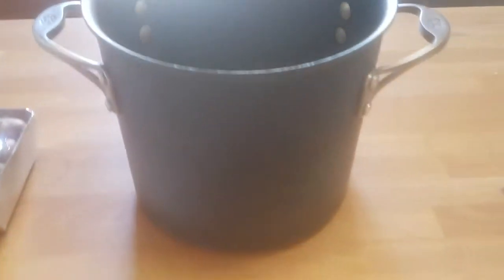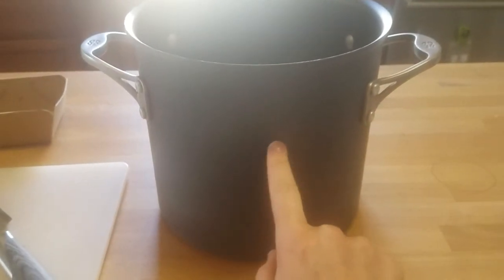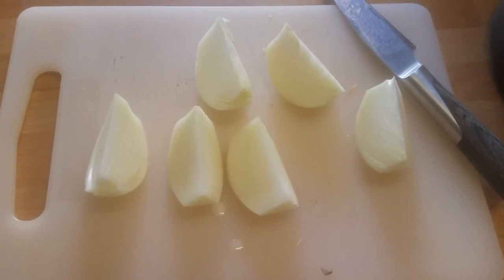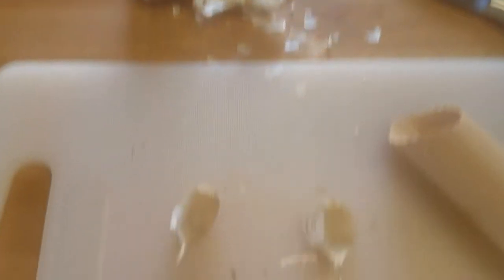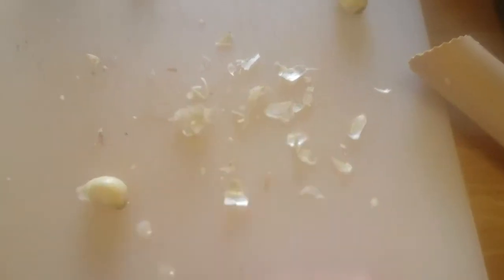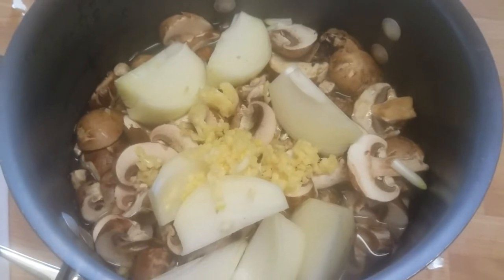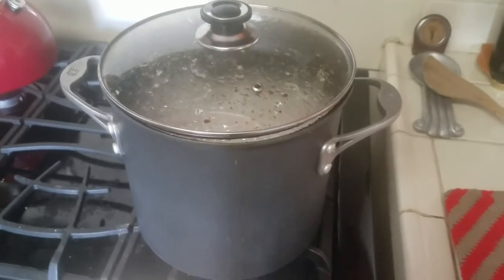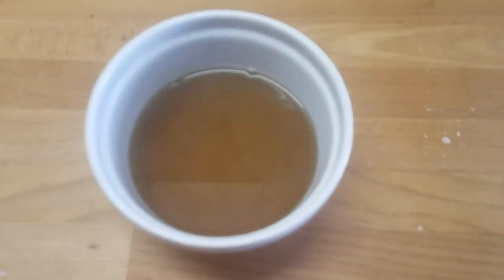How to Make Gorgeous Mushroom Broth (keto-friendly)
Organic—or Not? Is Organic Produce Healthier Than Conventional?

How can I preserve the anti-cancer effects of cooked garlic?

(absolutely free - no automation or strings attached; that's my promise to you)